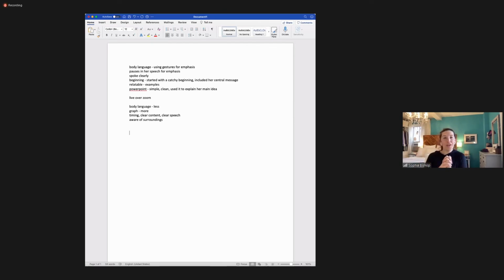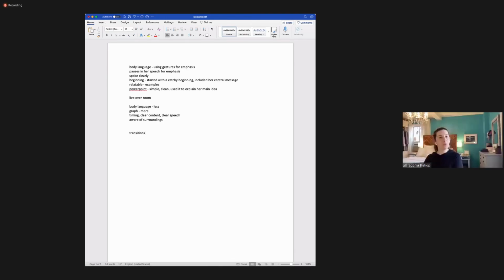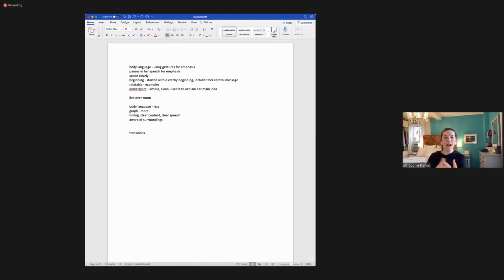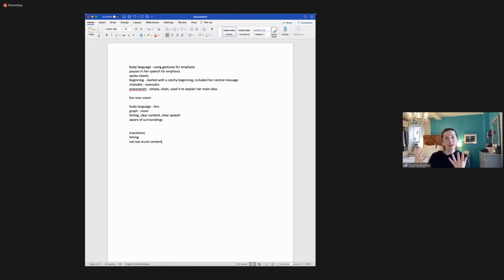How to create a strong presentation - Baruch College Workshop